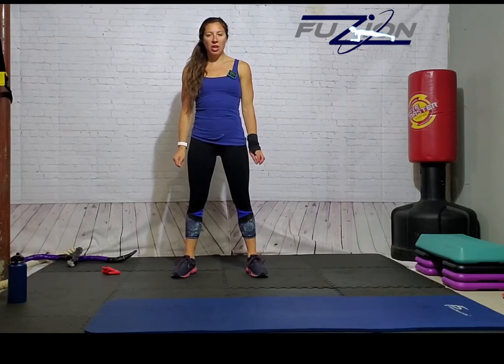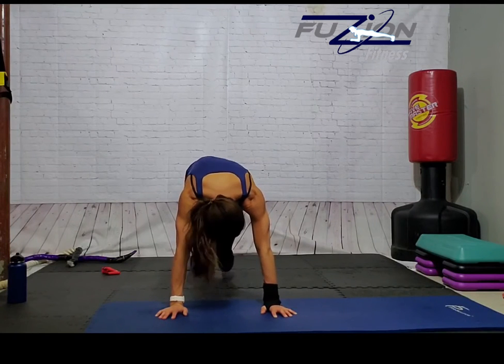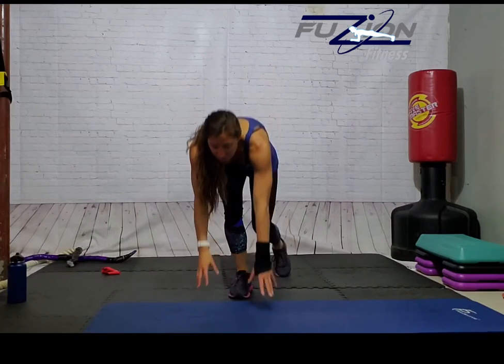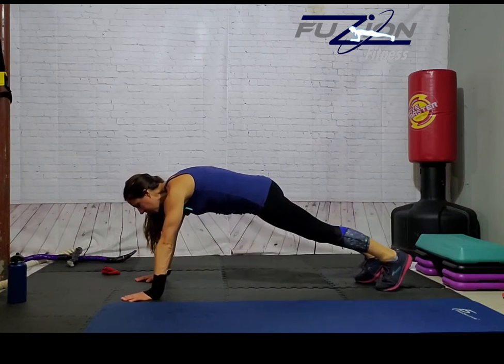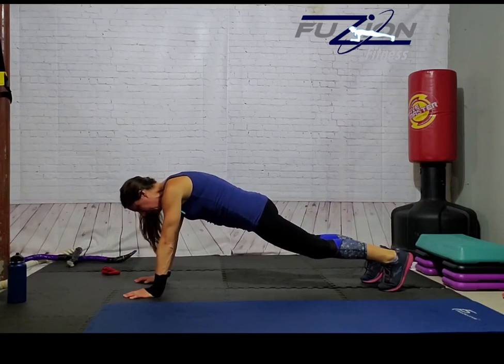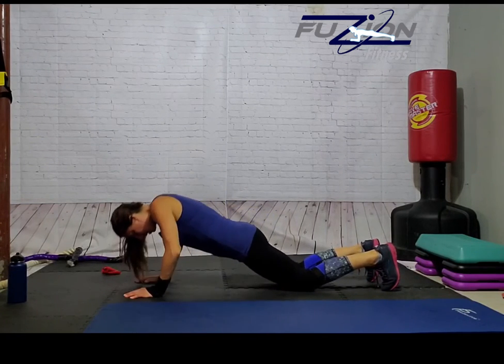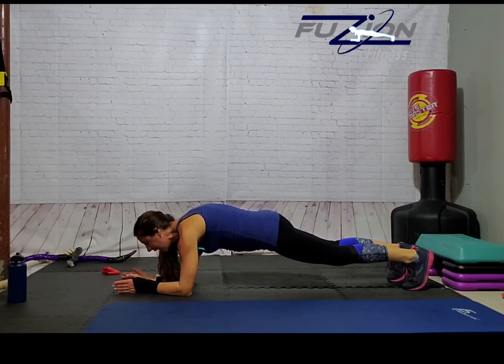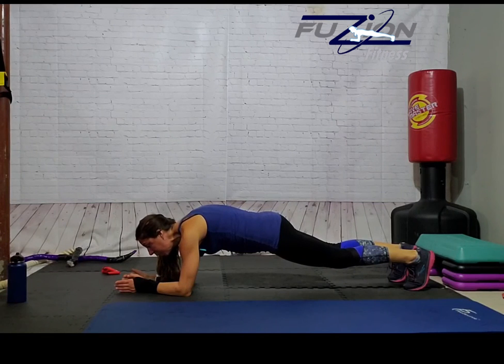Get Frightfully Fit October 2020 Fitness Challenge Circuit 1